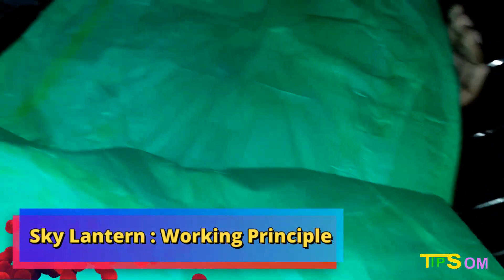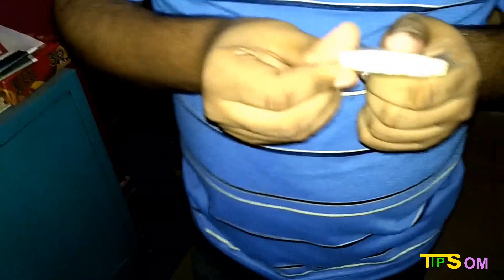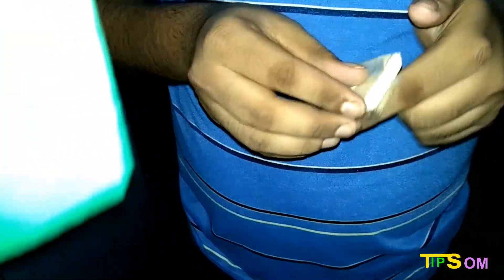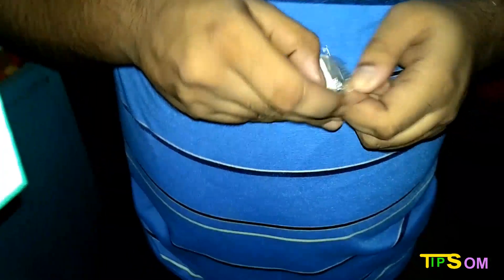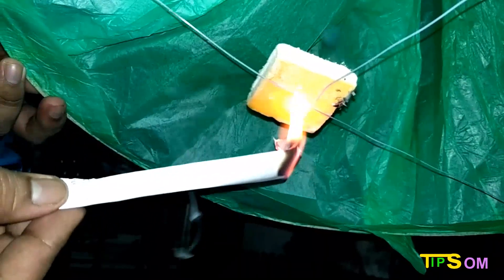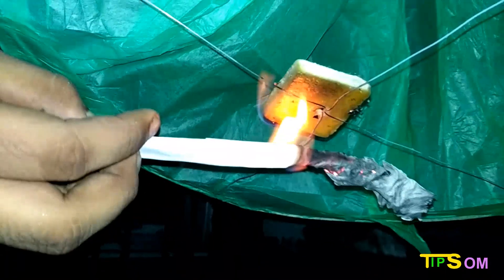How Sky Lantern Works - Diwali Special | Som Tips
In this video I have talked about How does a sky lantern Works - Working Principle of a sky lantern.

Get Tips & Tricks, Info, Tutorials, Funny Videos, Life Hacks & many more..